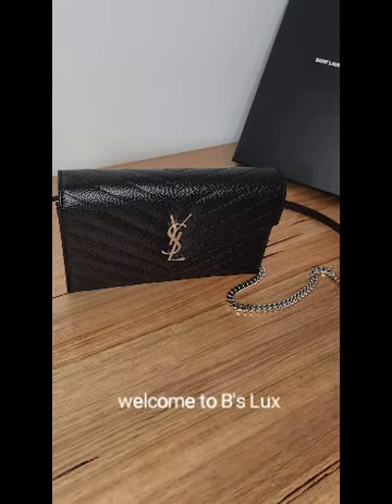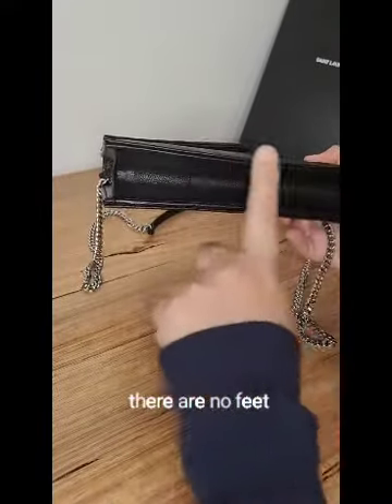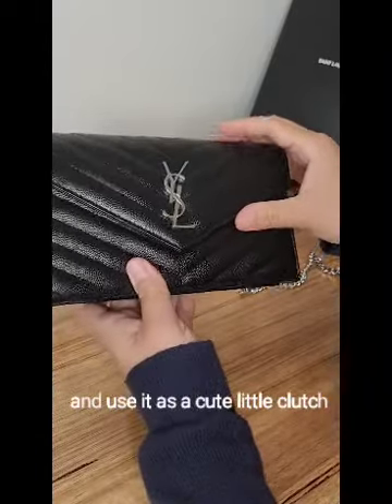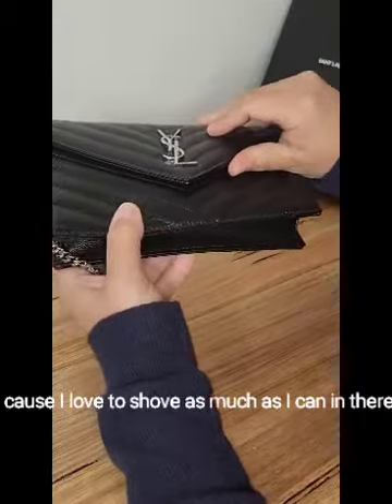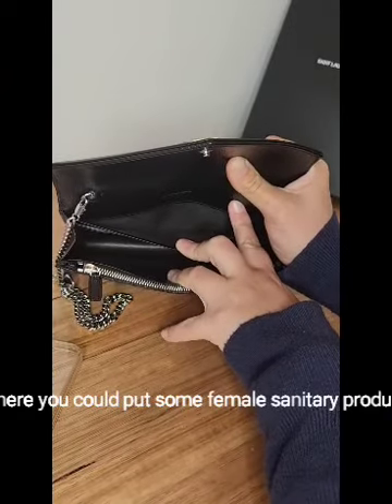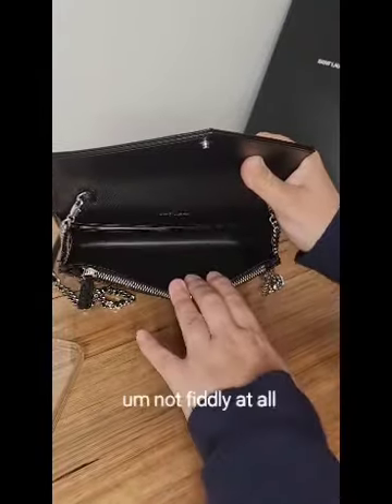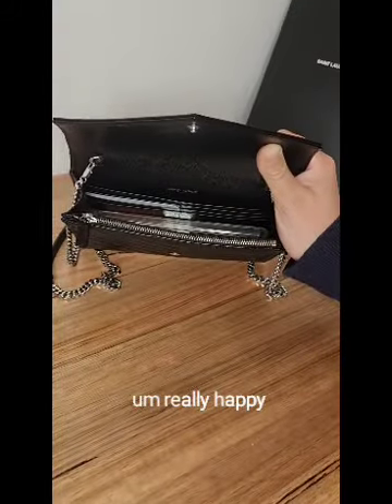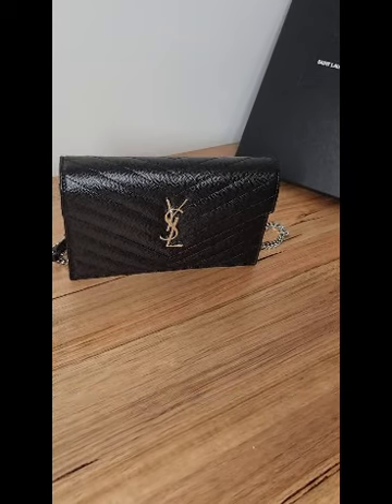SAINT LAURENT ENVELOPE CHAIN WALLET IN GRAIN DE POUDRE EMBOSSED LEATHER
DIMENSIONS: 19 X 12,5 X 3,5 CM / 7.4 X 4.9 X 1.3 INCHES